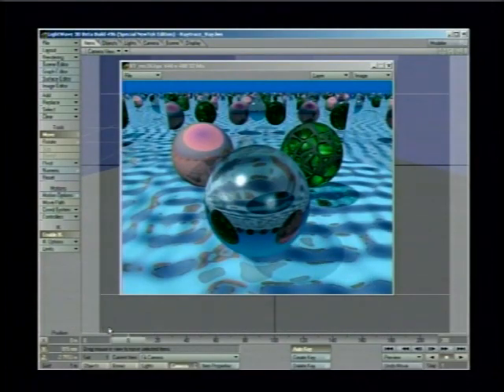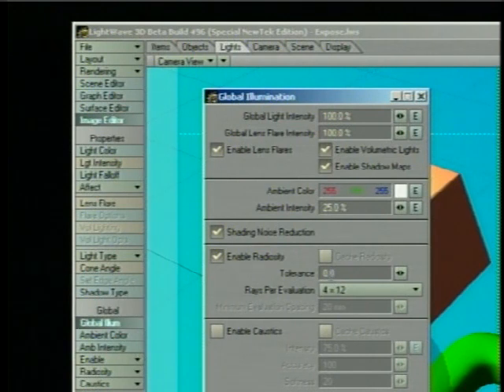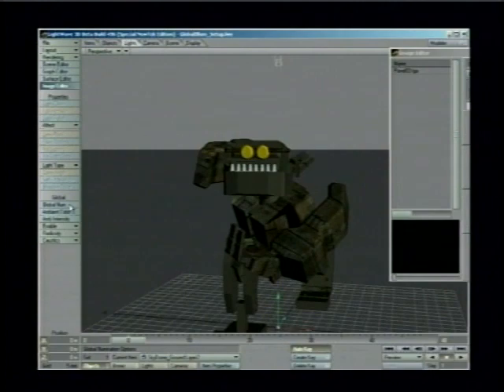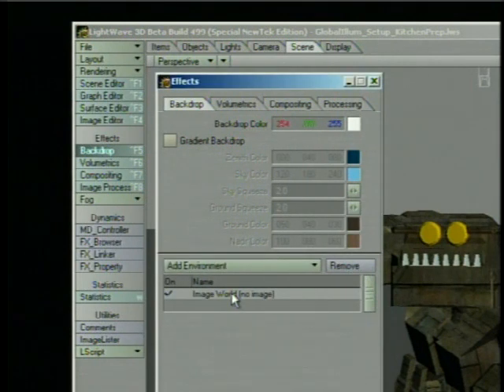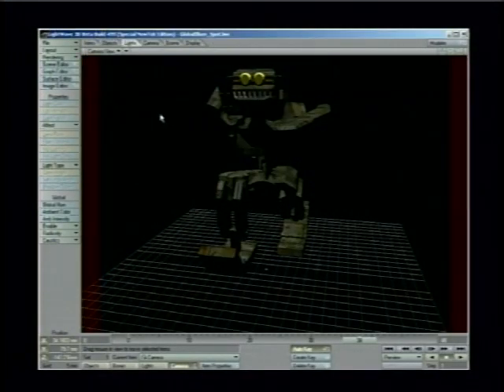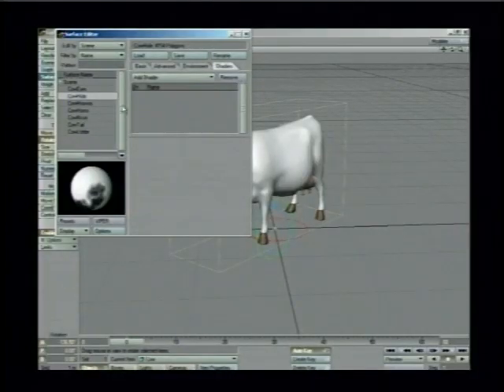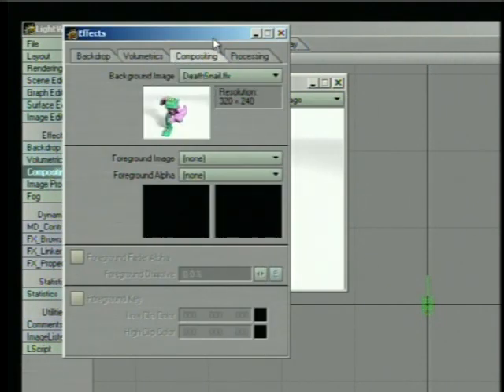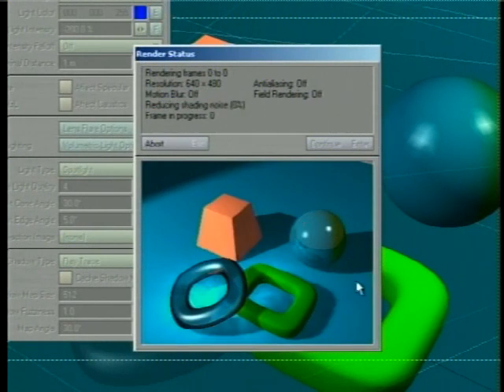LightWave 3D Render Two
Lightwave Render Two DVD by Desktop Images (2002)